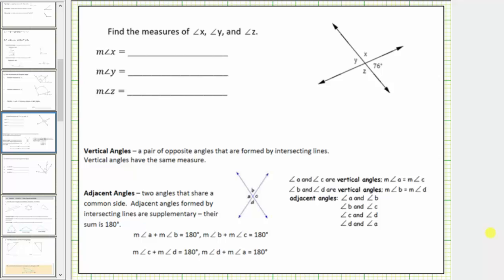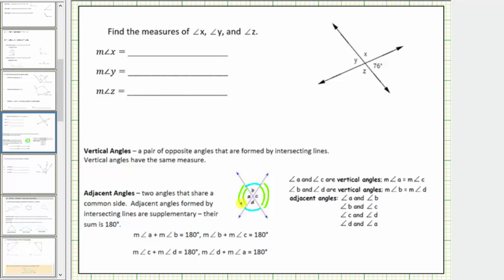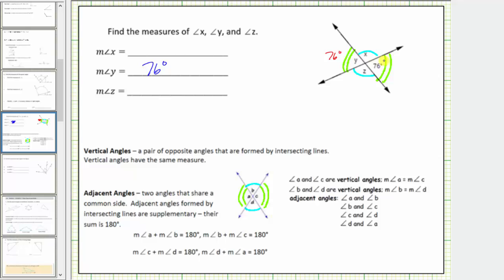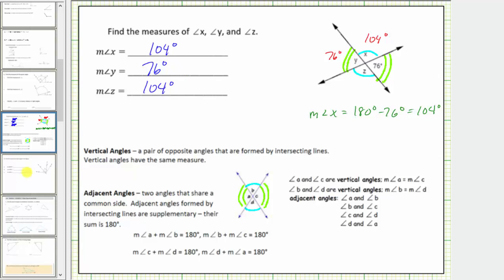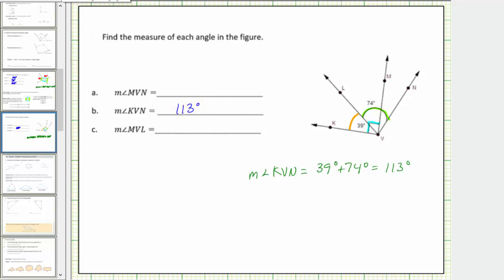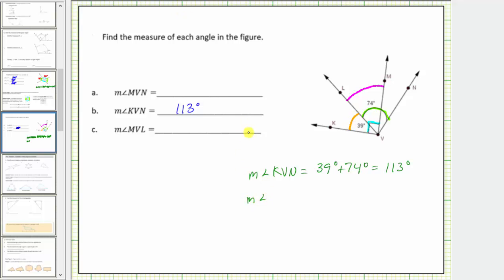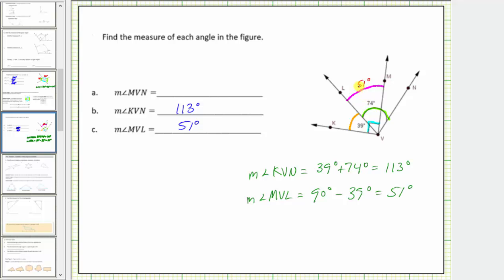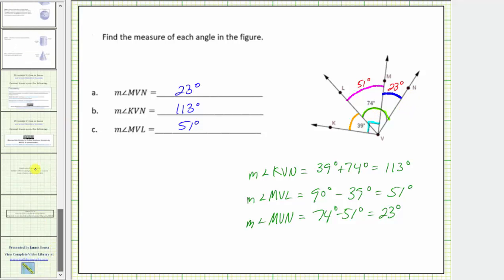Determine the Measure of Vertical Angles and Angles from a Figure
This video explains how to determine the measure of vertical angles and missing angles from a figure.